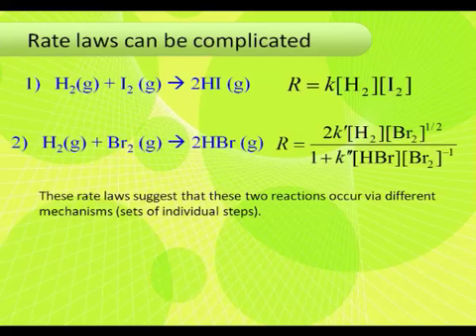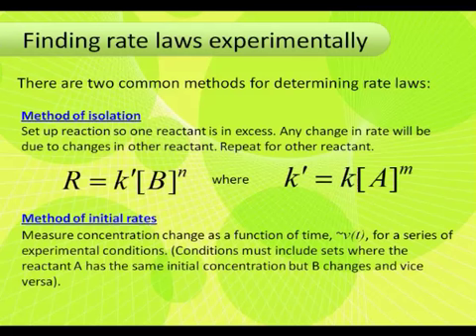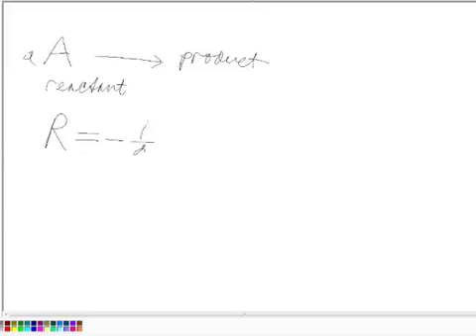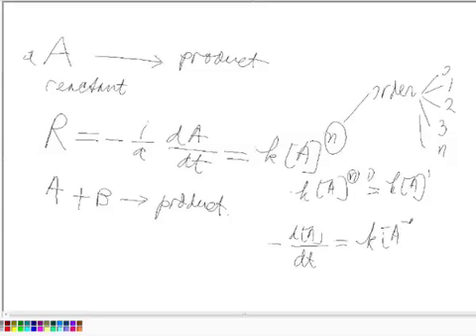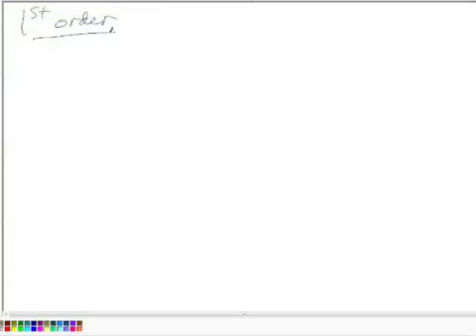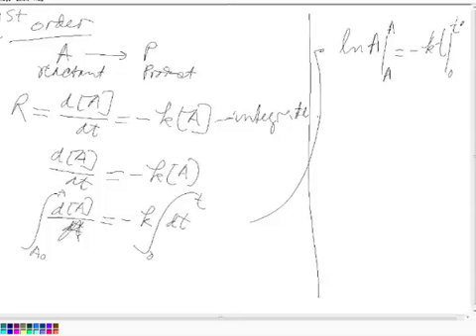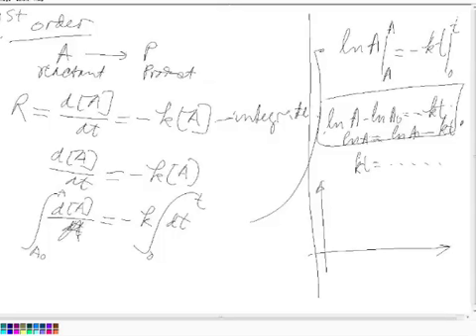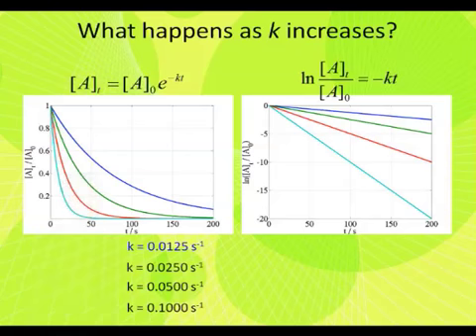Jaslin Ikhsan: Chemical Kinetic Part 2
First order Reaction: Rate Laws, integrated rate laws and Half-life